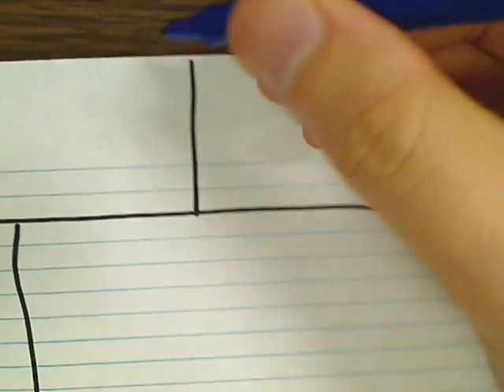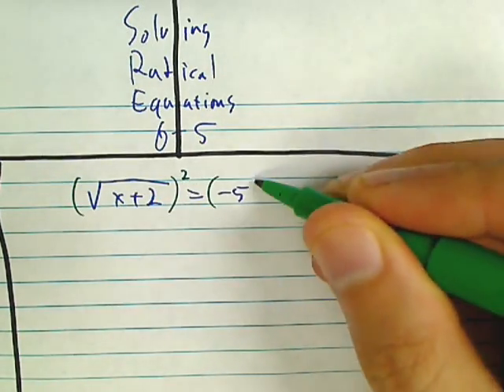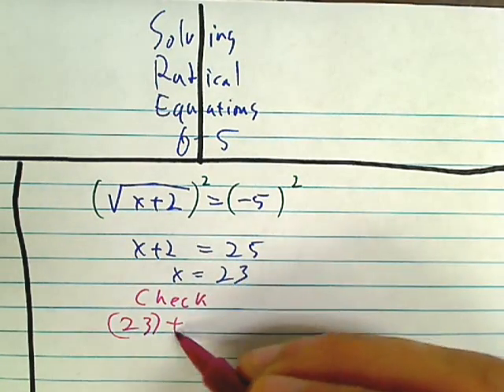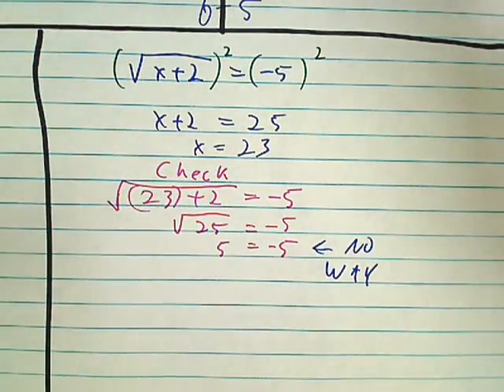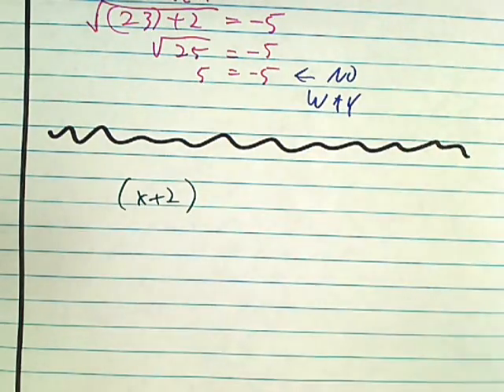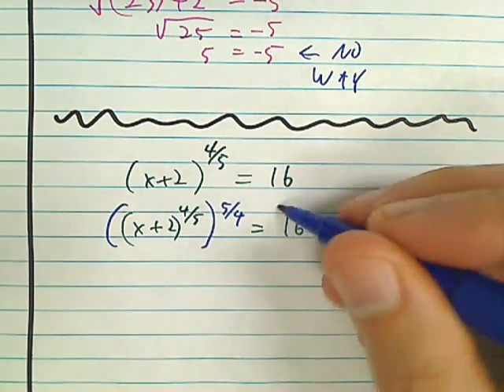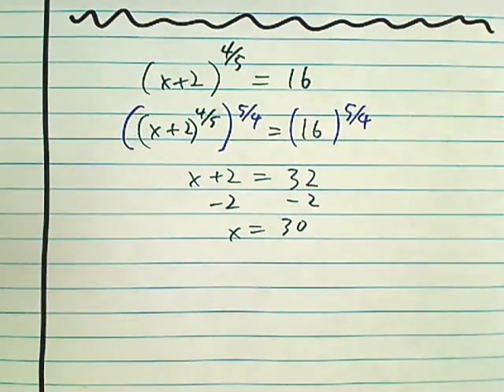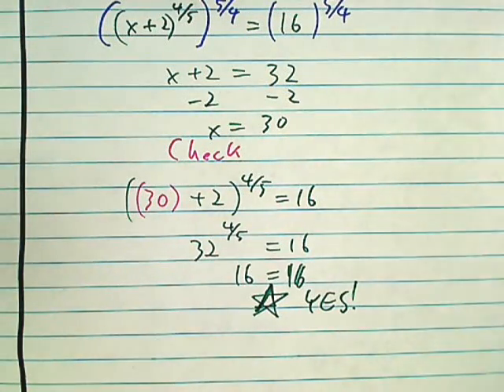a2 6 5 1 Solving Radical Equations NOTES